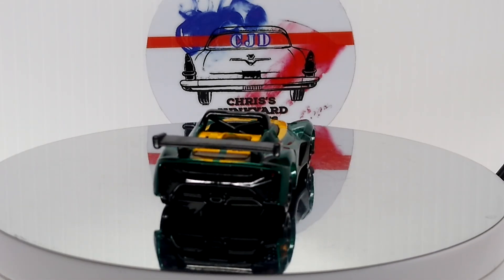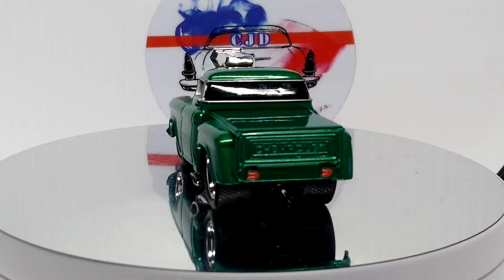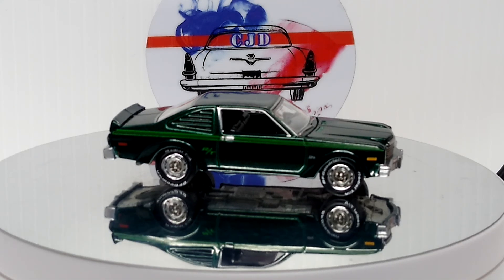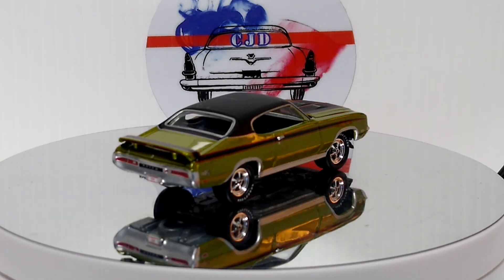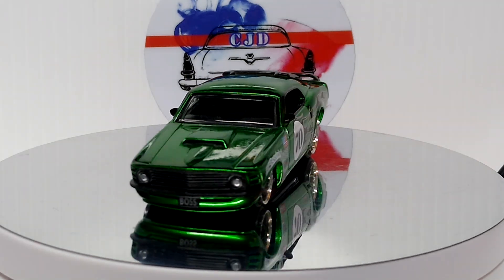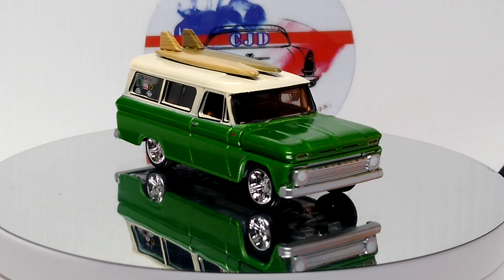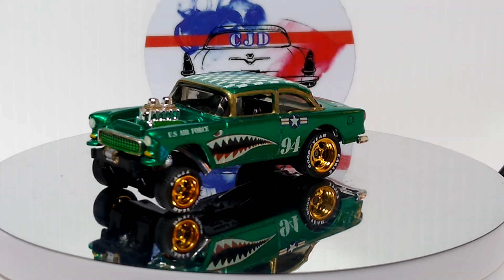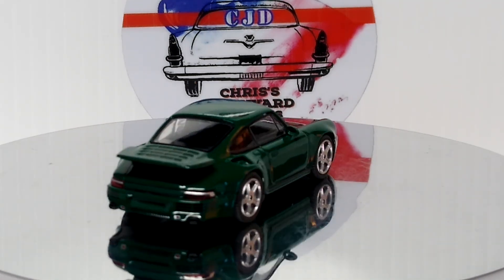My answer to Rat Black's Green Car Challenge